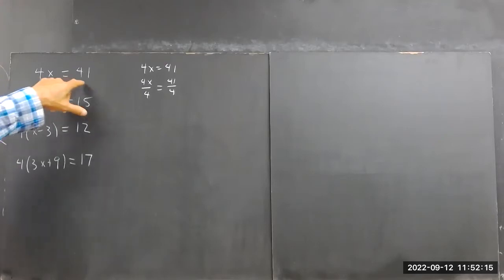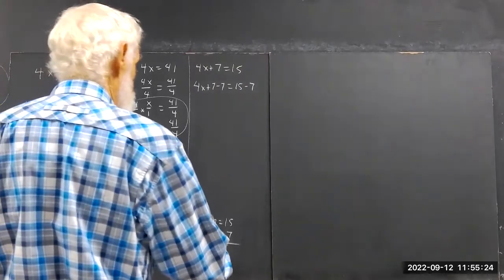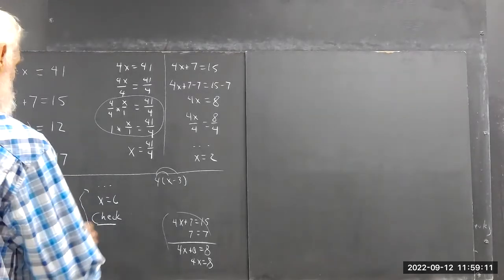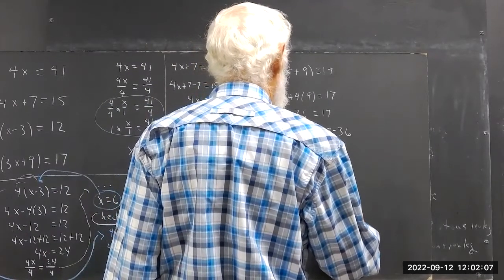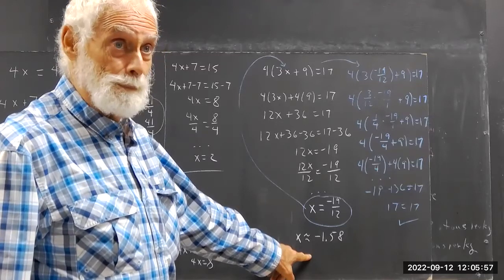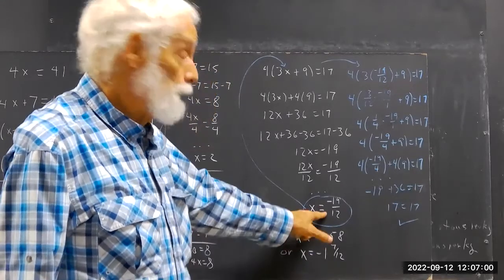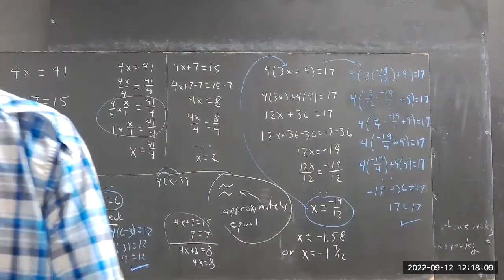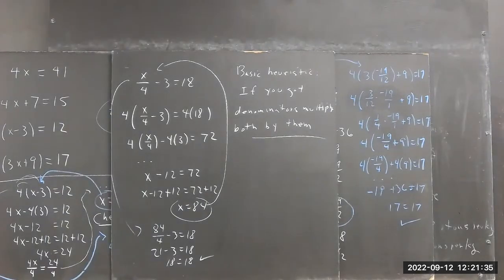dagM60_220912_linear_equations__23